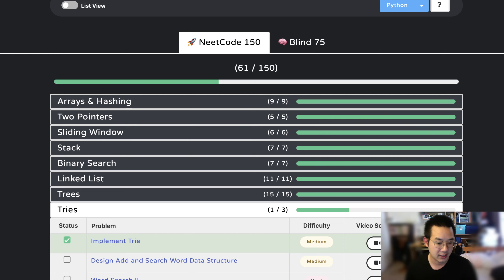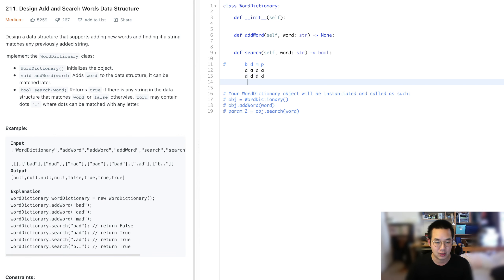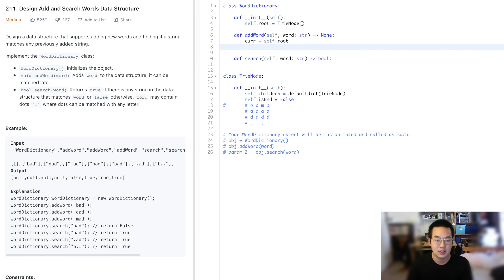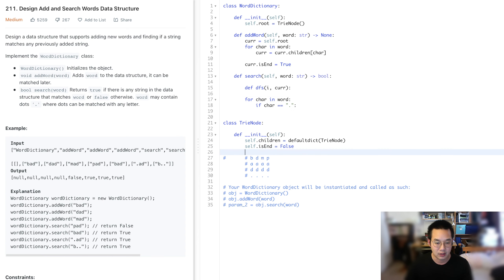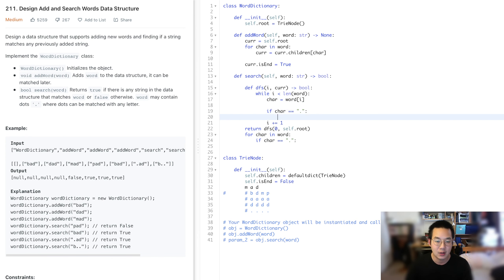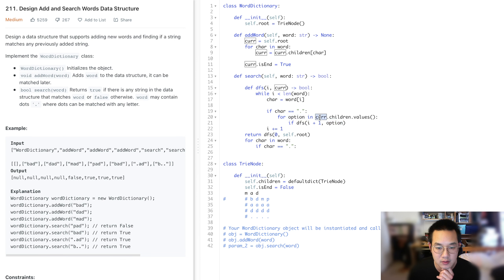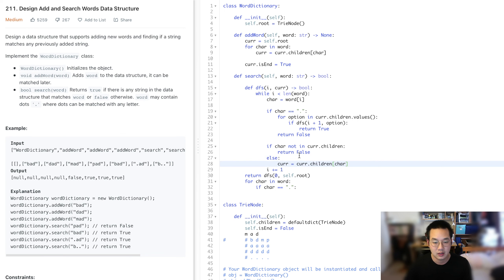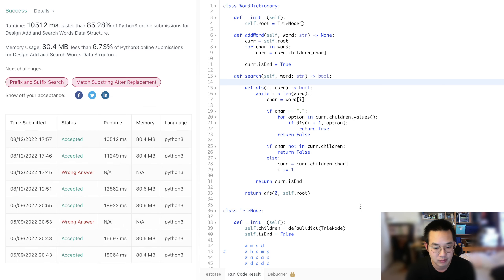Design Add and Search Words Data Structure Neetcode150 Series (62 of 150) Leetcode - Second Run